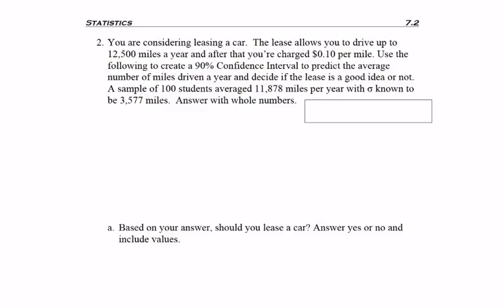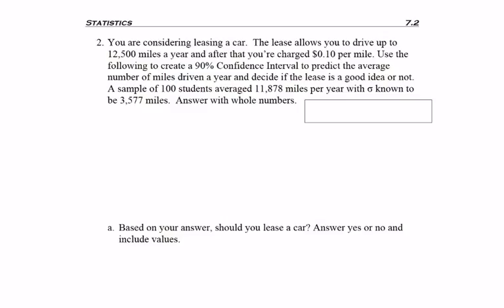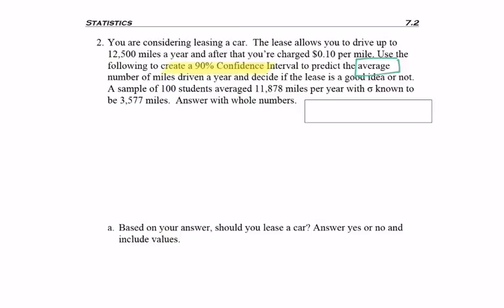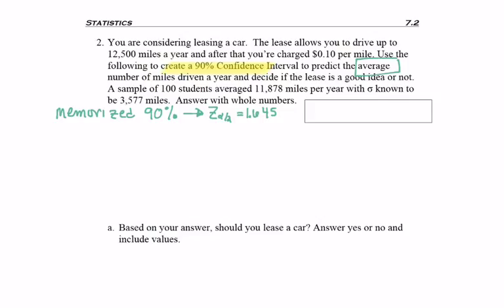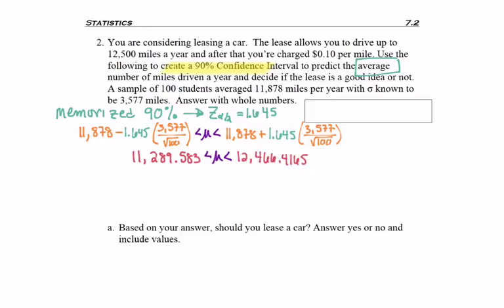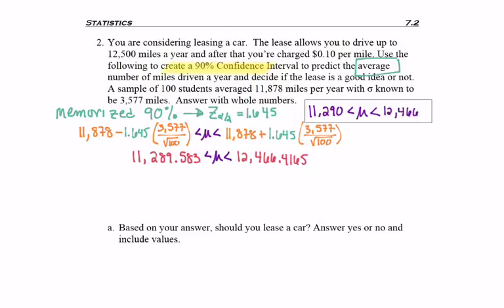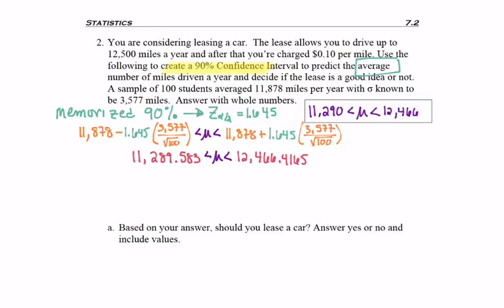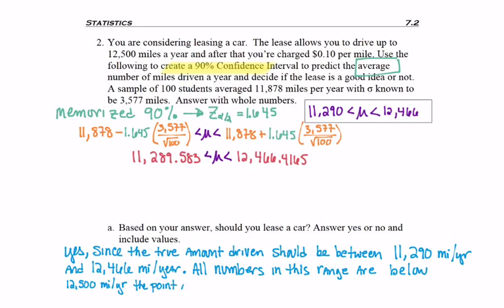7.2 - part 3 - CI for a mean, SD known - Example 2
7.2 - part 3 - CI for a mean, SD known - Example 2